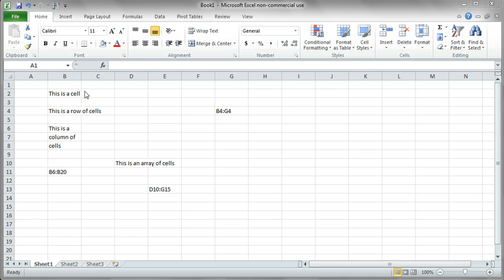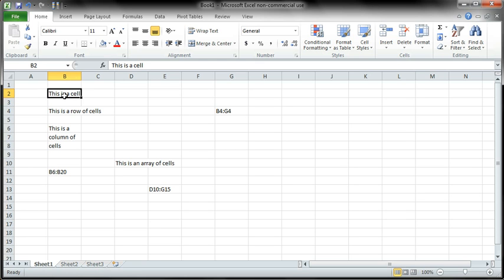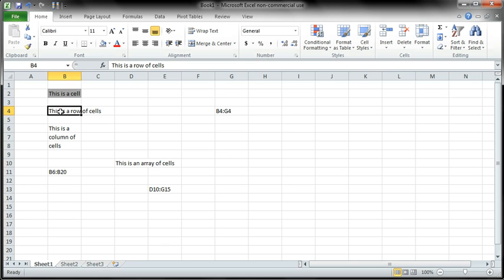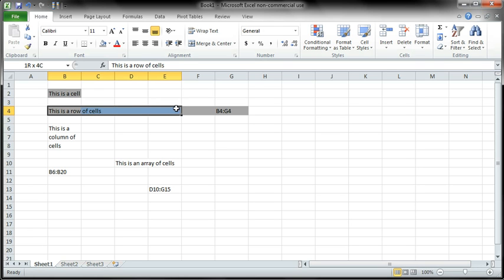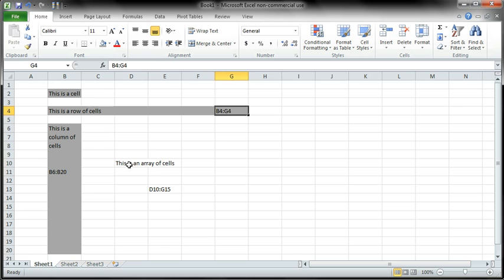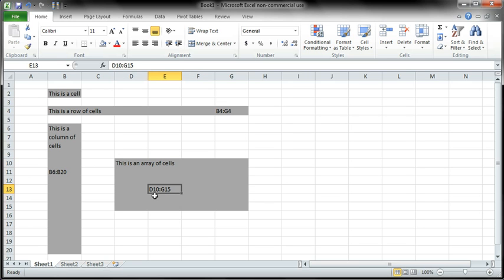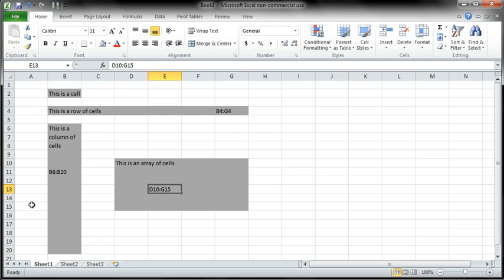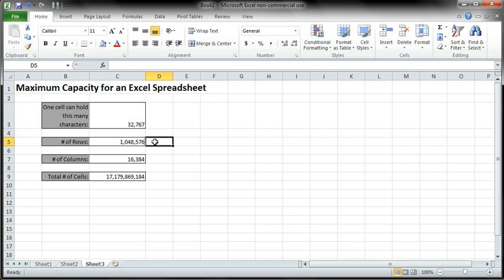Understanding Columns and Rows